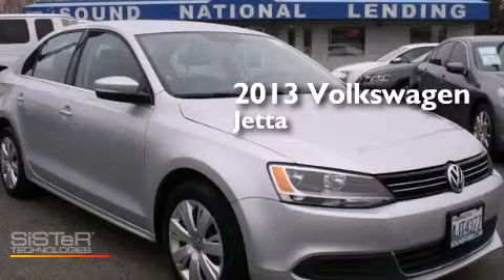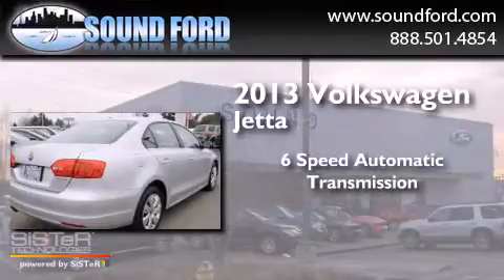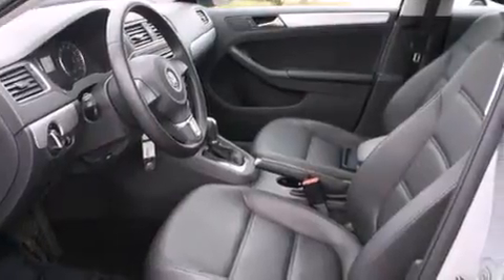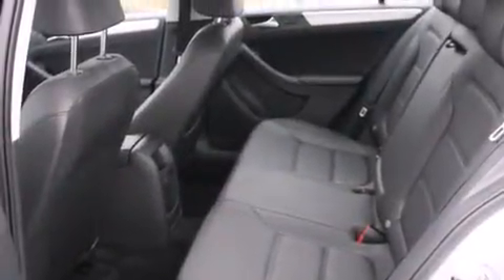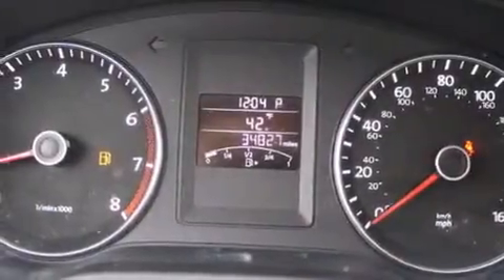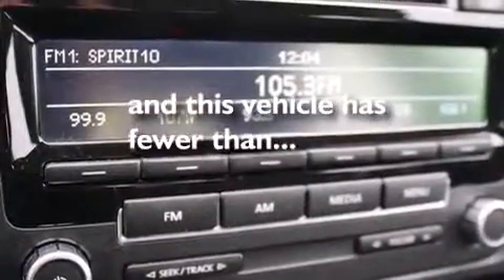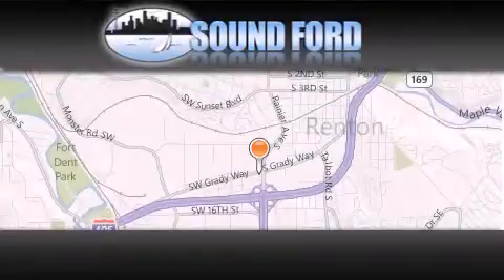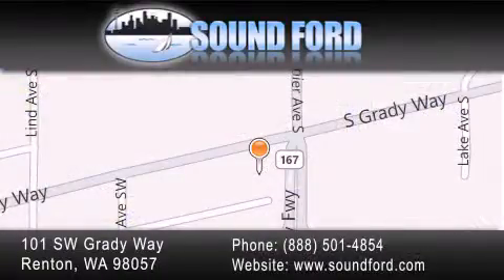Preowned 2013 Volkswagen Jetta Renton WA 98055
We have been honored to serve the Renton WA area , we promise that your experience at our dealership will exceed your expectations ! Year : 2013 Make : Volkswagen Model : Jetta Engine : 2.5L 5Cyl Trans . : 6 Spd Automatic Exterior : Silver Miles : 35,000 Interior : Black Stock : D5666 Sound Ford 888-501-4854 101 SW Grady Way SW Renton , WA 98057